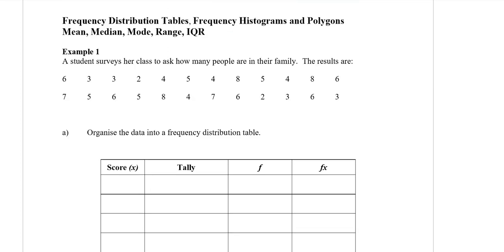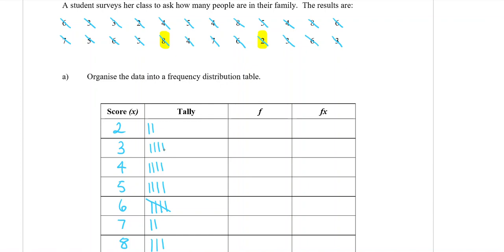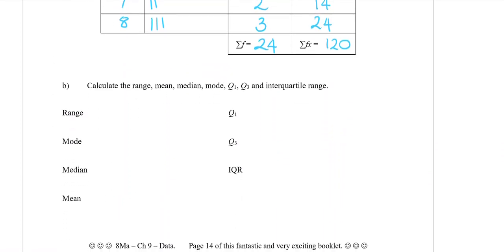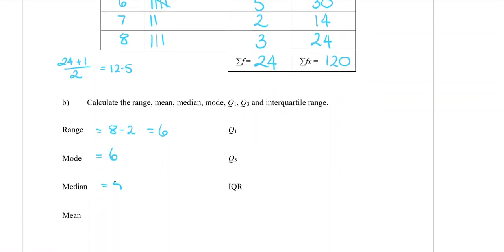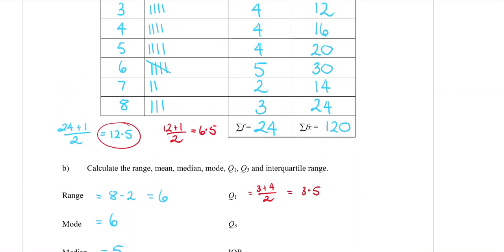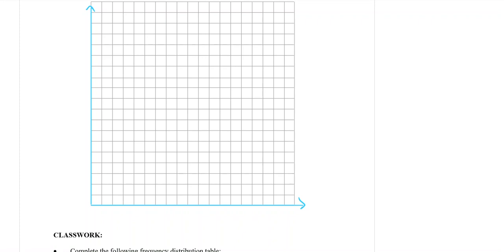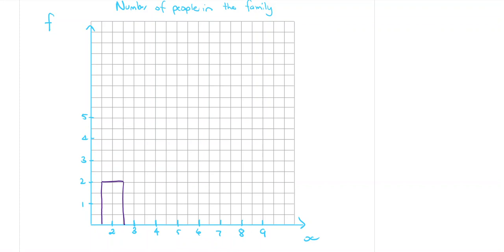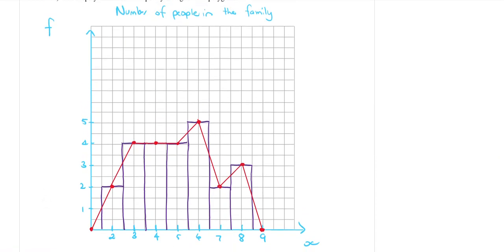Yr 8 Data 3 - Single data frequency tables, histograms and polygons 2